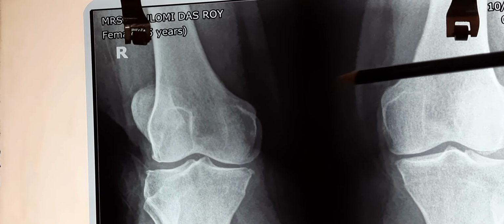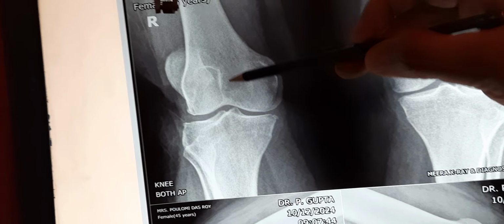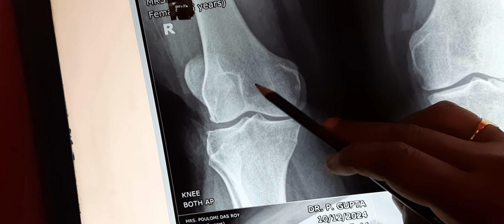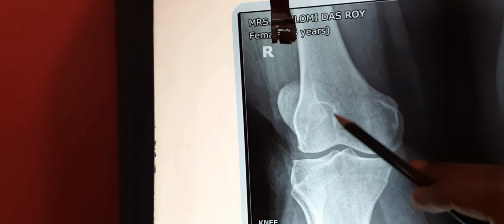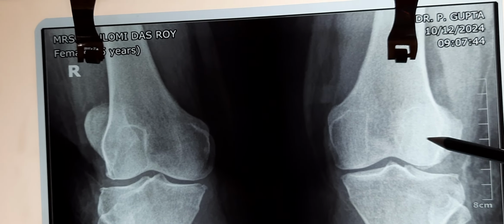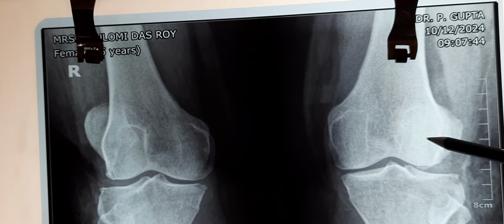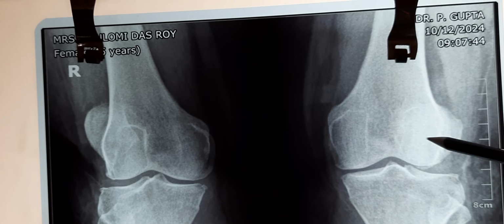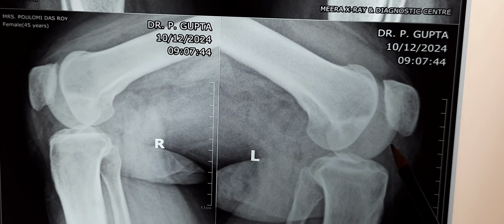X Ray view of Patellar Mal tracking/Radiology/radiology Education/PHYSIOVERSITY